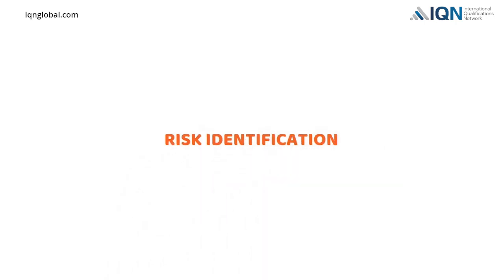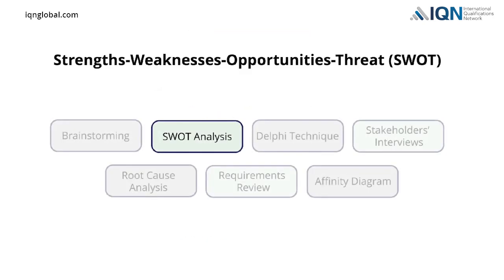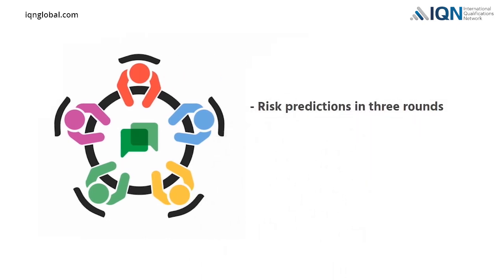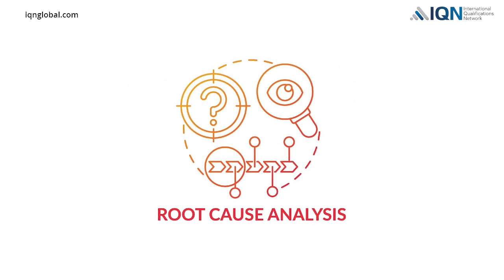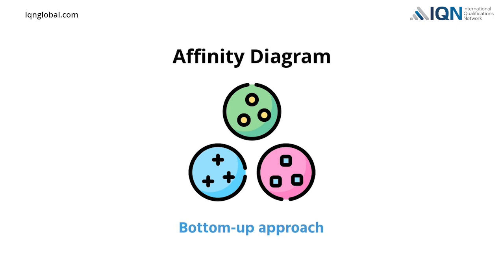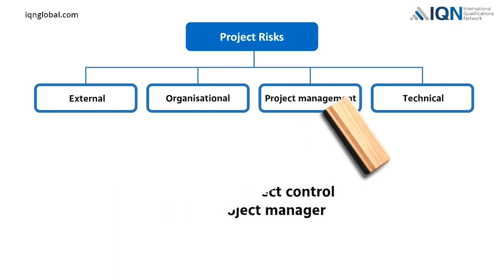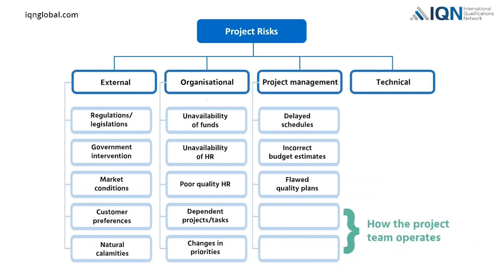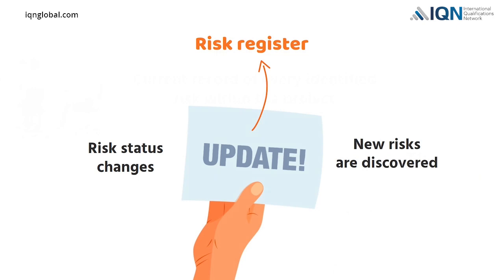Mastering Risk Identification in Project Management CPMA module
CPMA Module 9 - Video 2: Mastering Risk Identification in Project Management

Learn the art of identifying risks effectively to ensure the success of your projects. This video covers the foundational and advanced principles of Risk Identification, providing practical tools and insights to uncover potential challenges before they arise.

By earning the CPMA certification, you will:

Gain expertise in recognizing and categorizing project risks.

Build a strong professional reputation with a globally respected certification.

Access proven methodologies to enhance project outcomes.

Join the league of CPMA-certified professionals who excel in proactive risk management and deliver exceptional project results.

👉 Take the first step toward mastering risk identification—Register now!